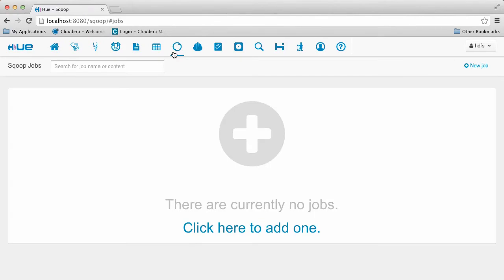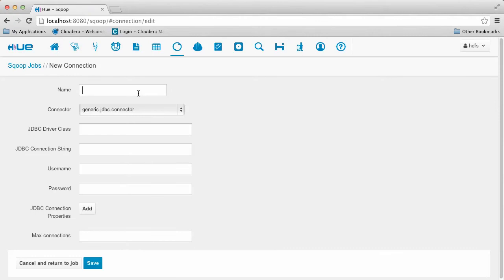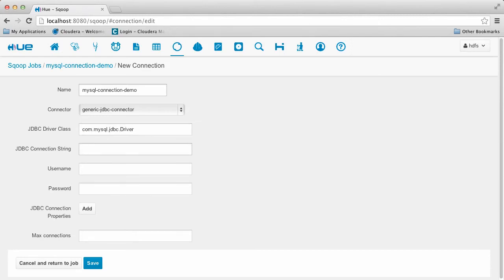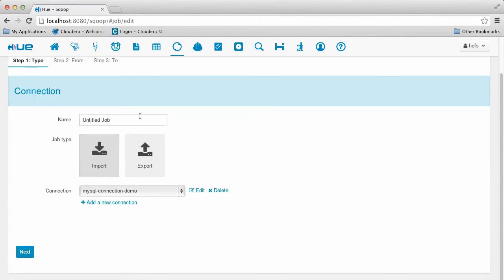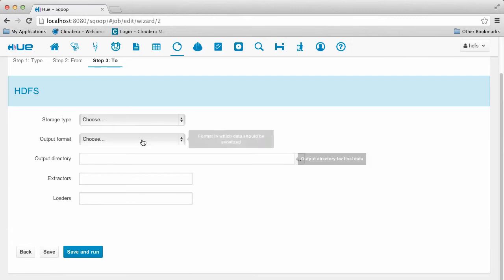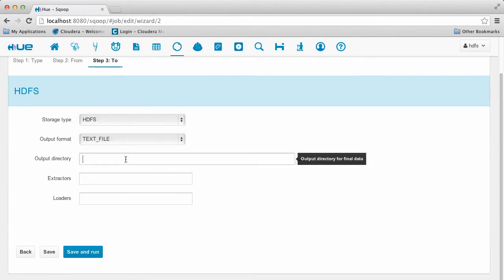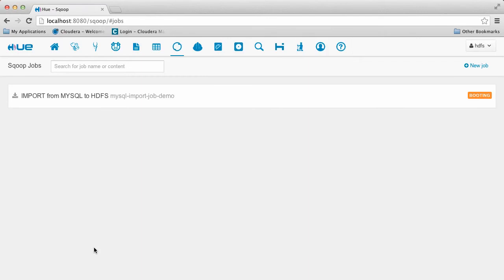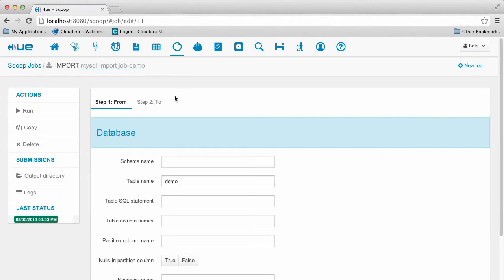Hadoop Tutorial: Hue and the new Sqoop 2 app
Hue the big data UI of the future, has a brand new application that enables transferring data between relational databases and Hadoop. This new application is driven by Sqoop 2 and has several user experience improvements to boot. Sqoop is a batch data migration tool for transferring data between traditional databases and Hadoop.